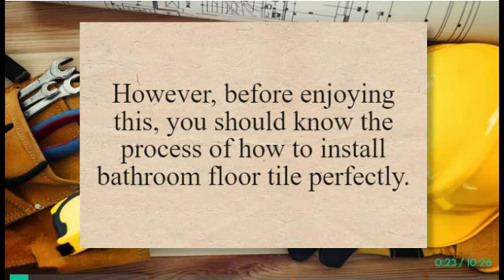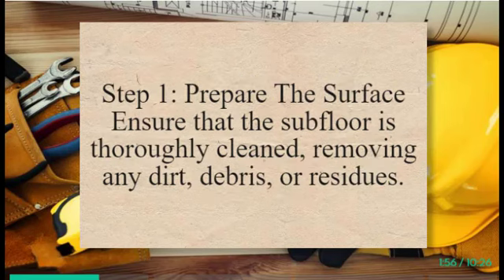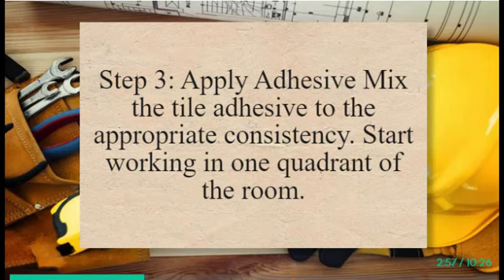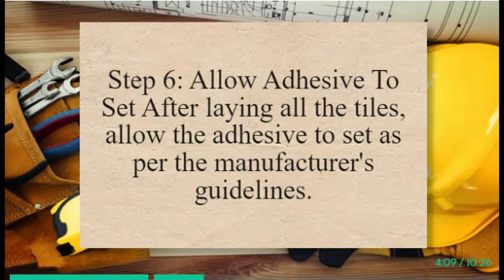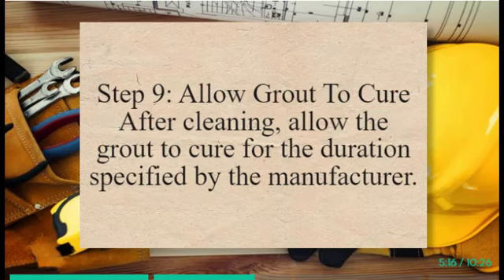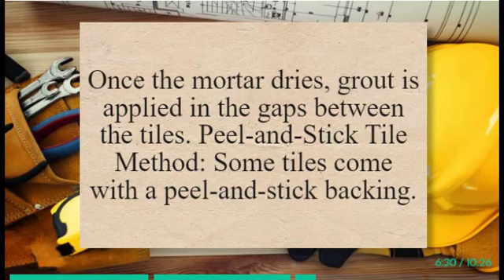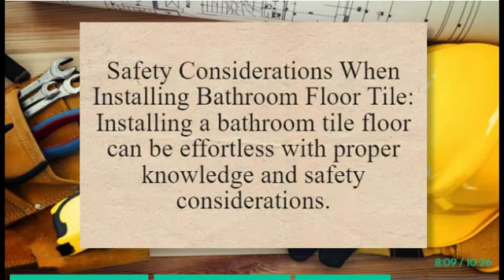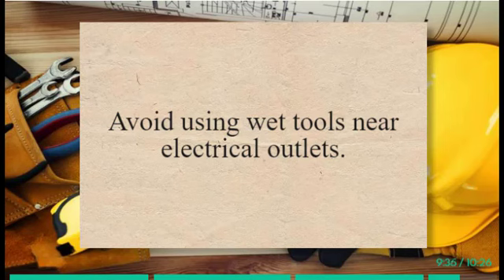How To Install Bathroom Floor Tile? | Tidy Floor | Jahidul Alam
Description: Installing bathroom floor tiles will achieve by following the simple steps. Gathering materials and tools, preparing the surface, planning the layout, applying tile adhesive, placing tiles with spacers, cutting tiles where necessary, applying grout, etc. are the primary steps.